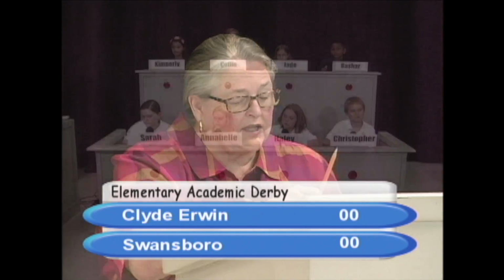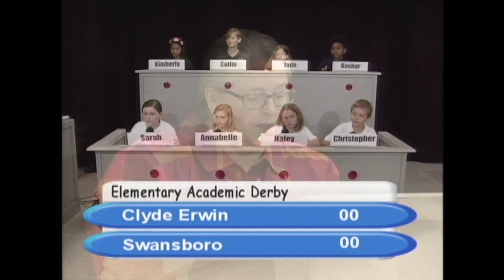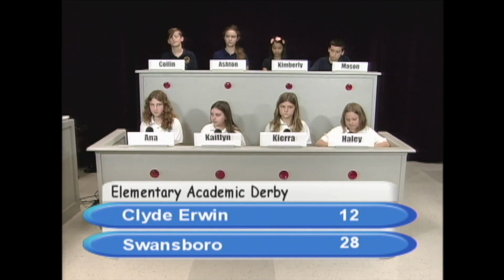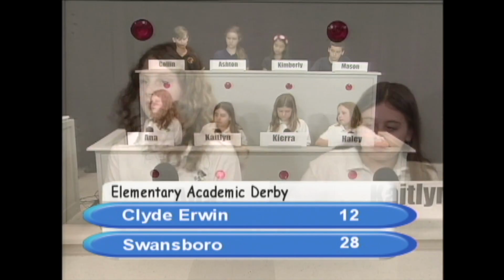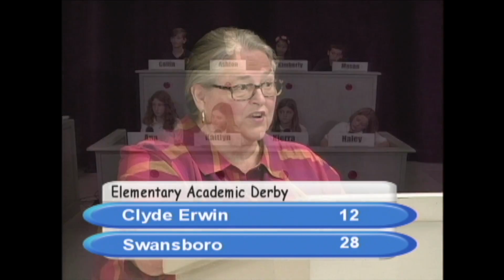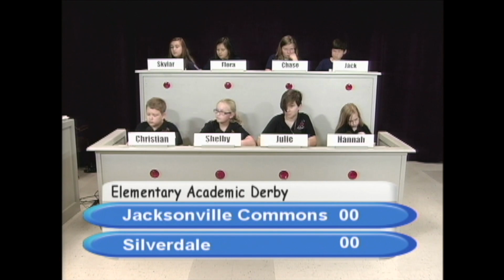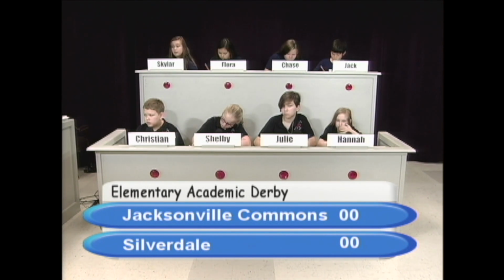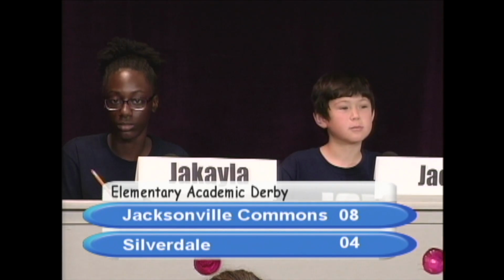Elementary Academic Derby Season 1 Matches 11-12 Fall 2015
Clyde Erwin vs. Swansboro
Jacksonville Commons vs. Silverdale